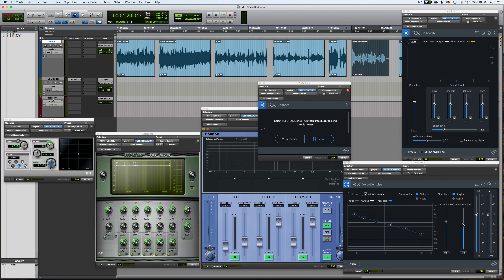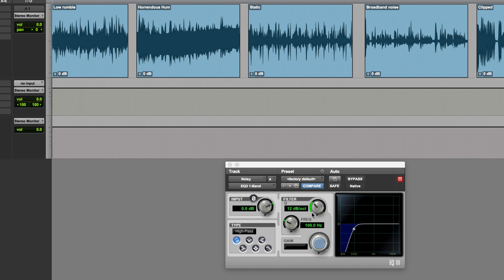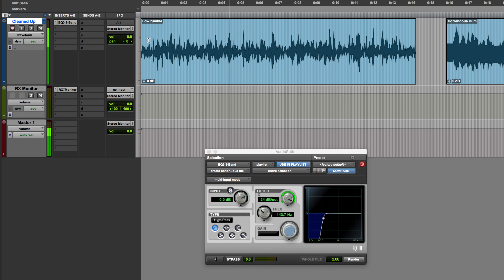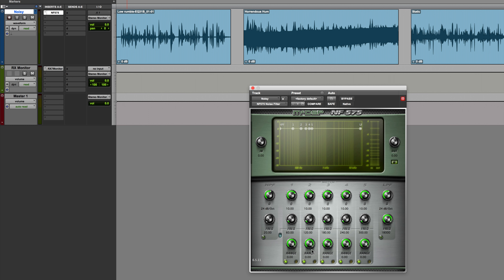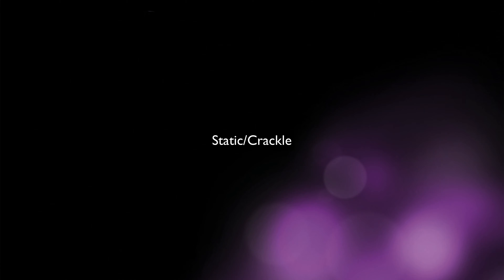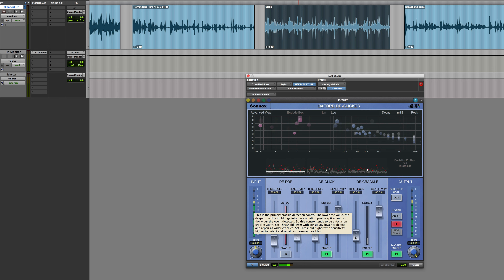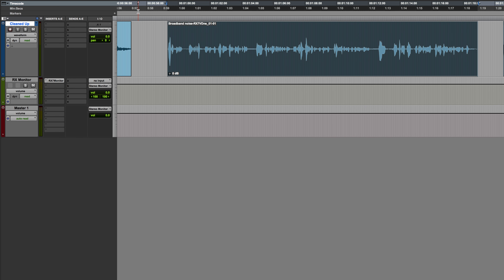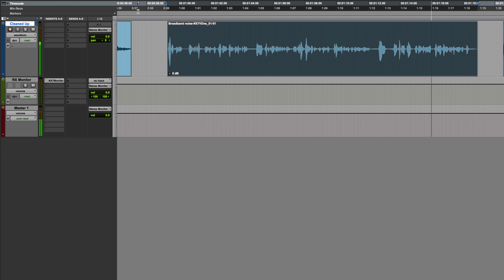7 ways to reduce noise in sound recordings (Part 1)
In this 2 part video, I demonstrate 7 ways to reduce different types of noise in sound recordings. In this first part we look at the following points. Timing references are included so you can easily jump to a point of interest.

Rumble  0:42
Hum  6:13
Crackle  11:15
Broadband Noise  15:00

In part 2, we’ll be looking at:

Clipping
Excessive reverb
Audio with multiple different issues

I strongly recommend watching these videos with headphones on or through decent speakers.